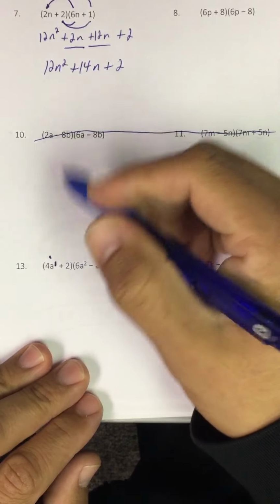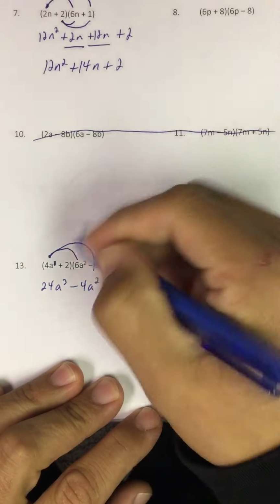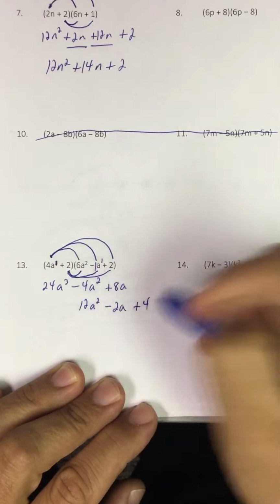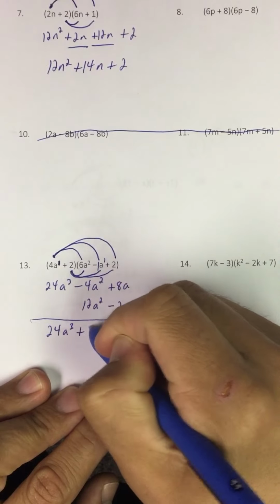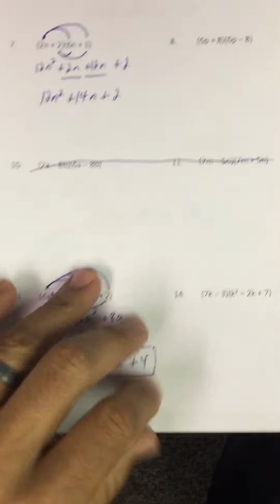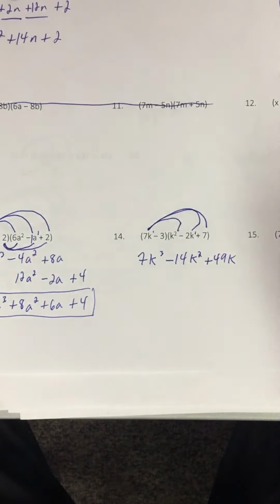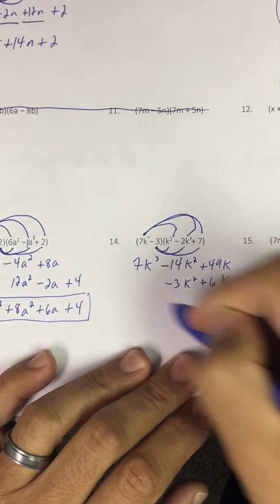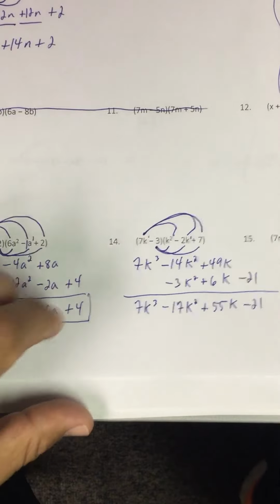#2 Multiply Polynomials pg 1 continued